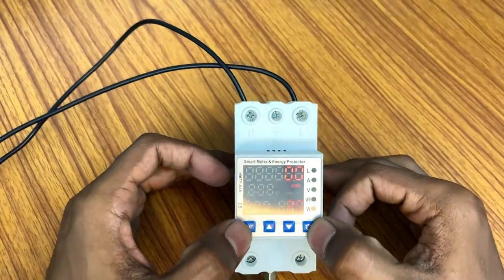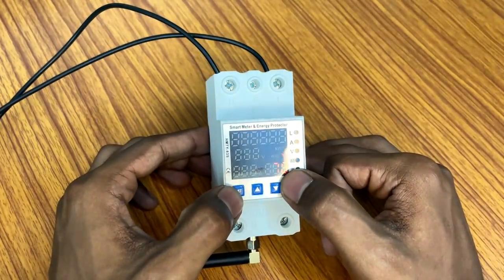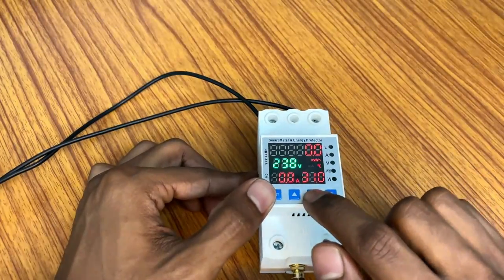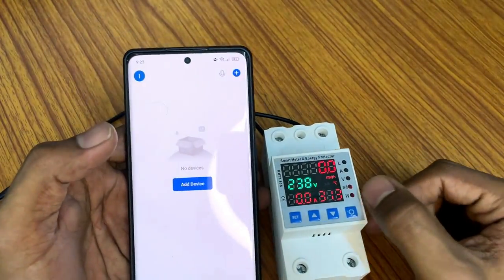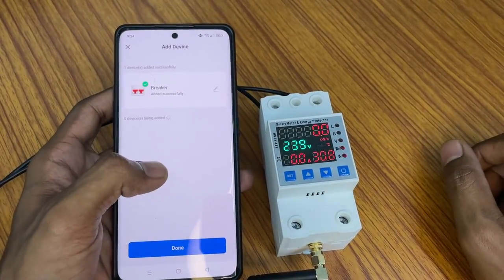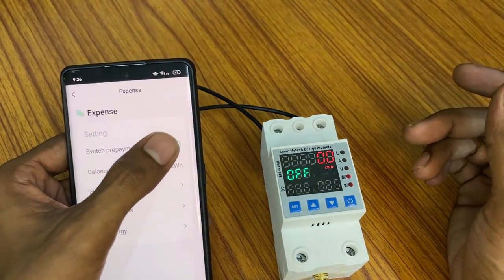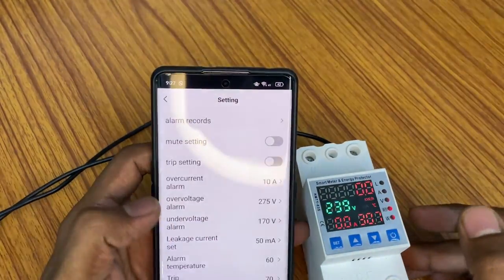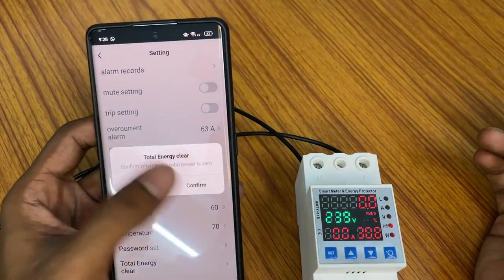Single phase wifi voltage protector / with smart energy meter , earth leakage protection , rccb